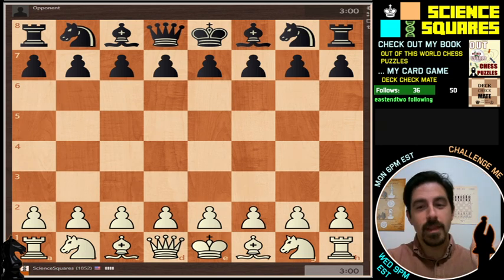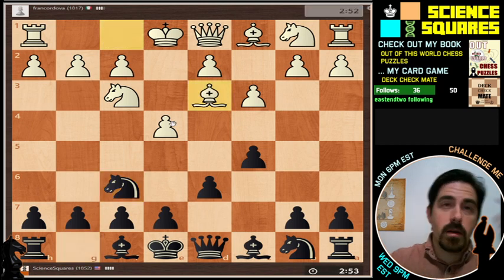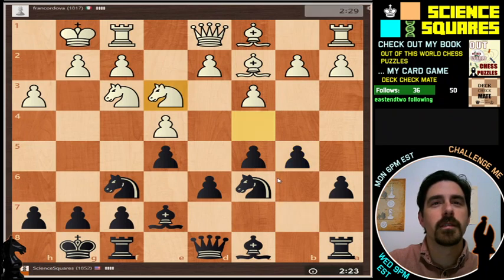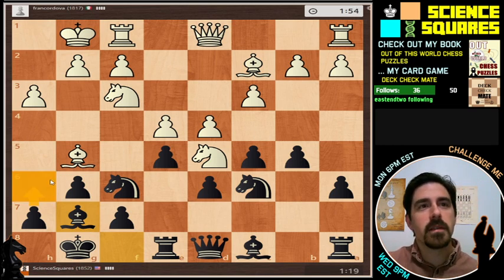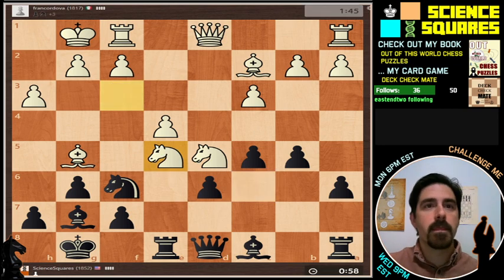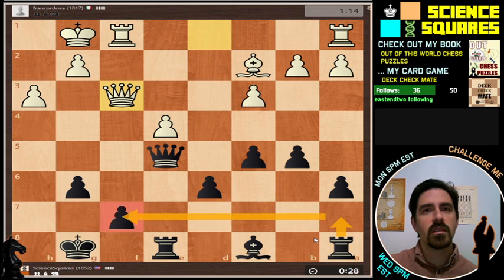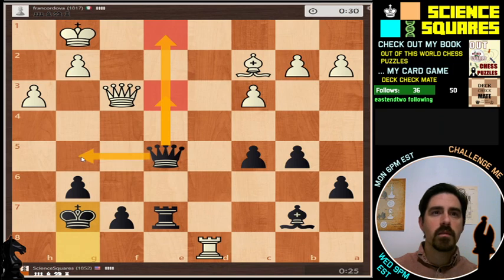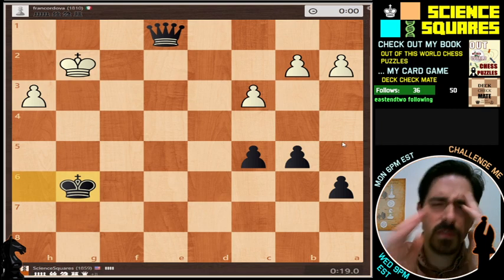Live Stream January 25 Krushing the Kopec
Let's Play Chess Video with ScienceSquares
Originally streamed on Twitch, by way of Chess.com